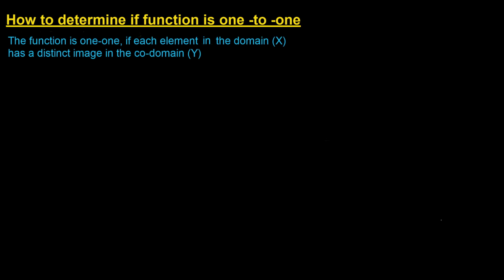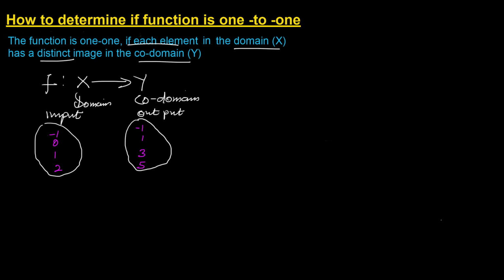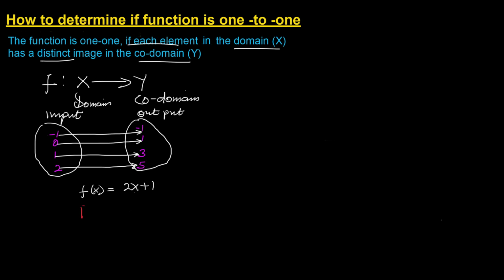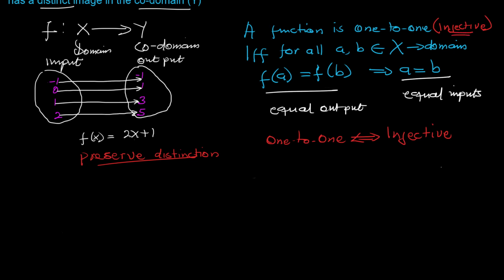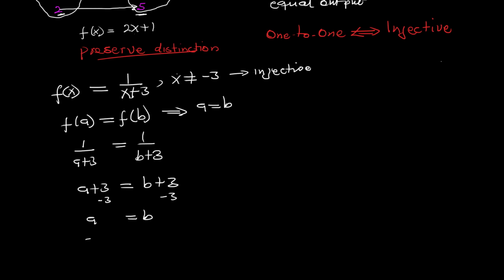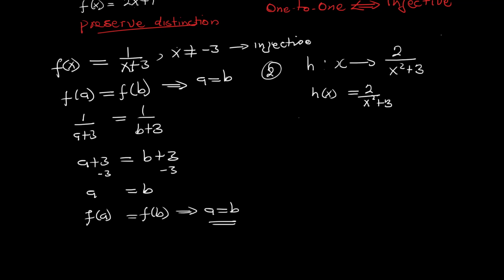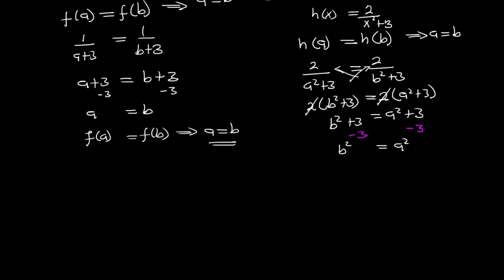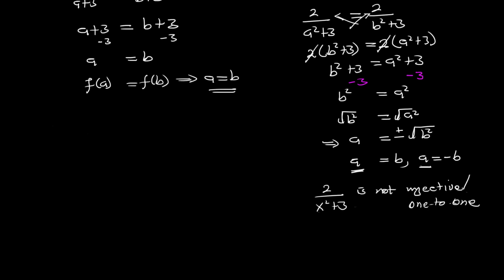One to One (Injective) Functions.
In this video, I explain one to one (injective) functions. How to prove that a function is one to one (injective). One to one functions are also called Injective functions. I define injective functions,  work examples of functions that are one to one (injective), and present worked examples of functions that are not one to one (injective). A characteristic of one to one (injective) function is, it preserves distinction. Finally, I leave a question for you to try your hands on.

For the trial question, the function is one to one(injective) because in the domain, ''x is greater than zero''. This eliminates the negative part of the solution. Therefore, f(a)=f(b) implies a=b.

Peter Romeo Nyarko,
Nyarkop mathematics academy

Peter Romeo Nyarko,
Nyarkop mathematics academy